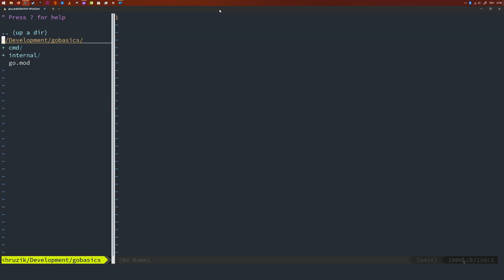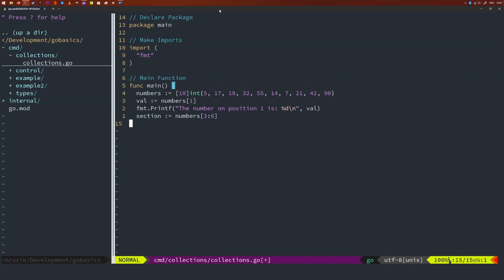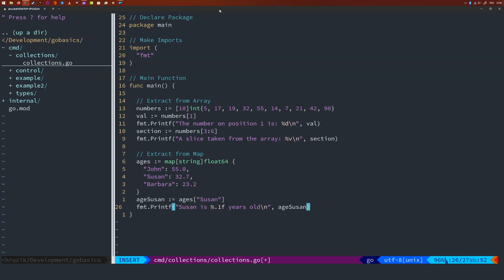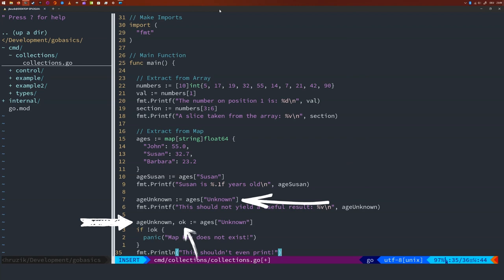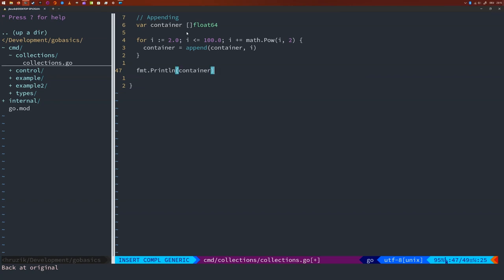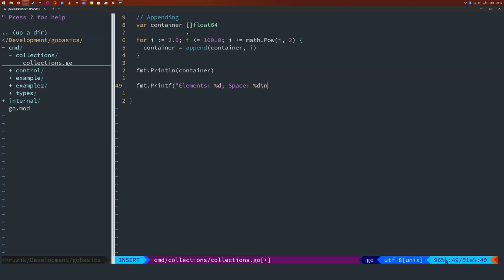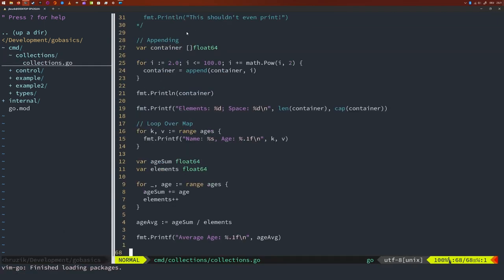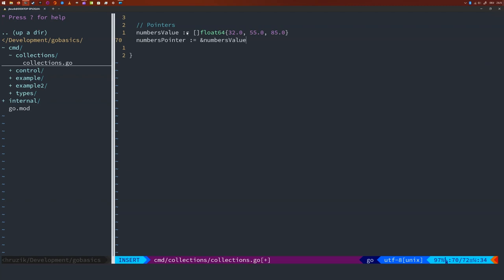Go for Data Engineers - Collections & Pointers (7)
Learn how to use collections holding multiple data elements. Also, you will learn how to create pointers to variables and how to use them.